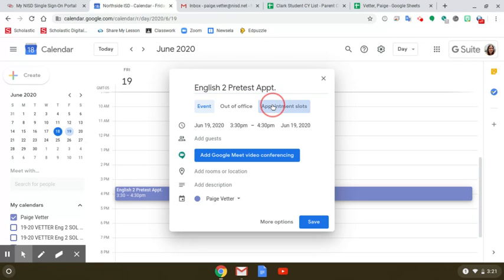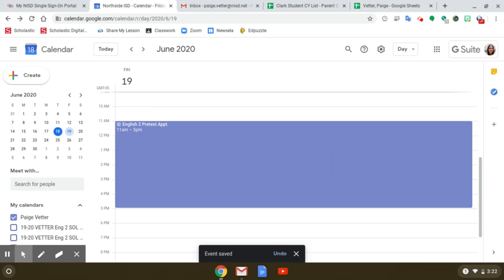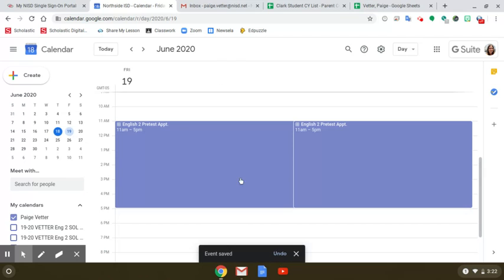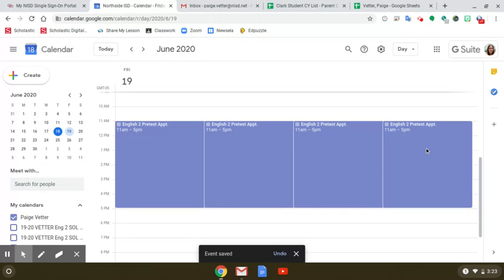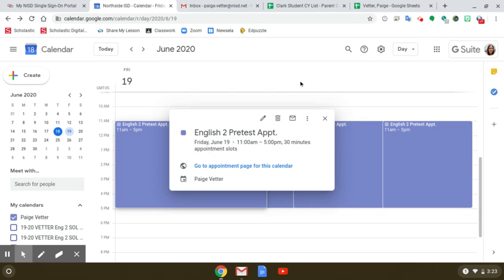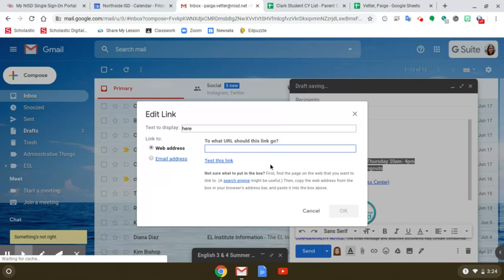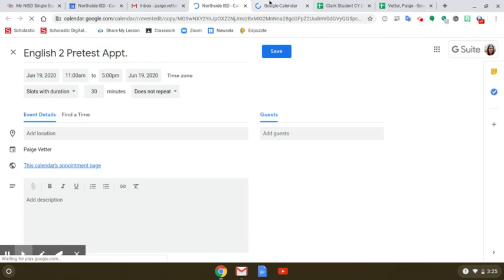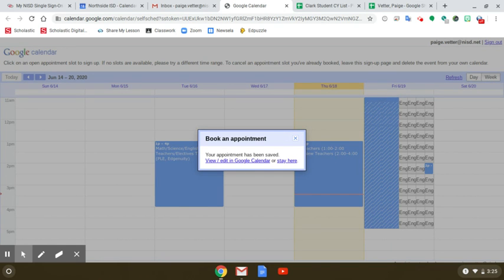How to make appointments in Google Calendar